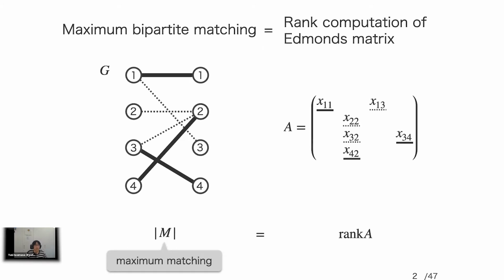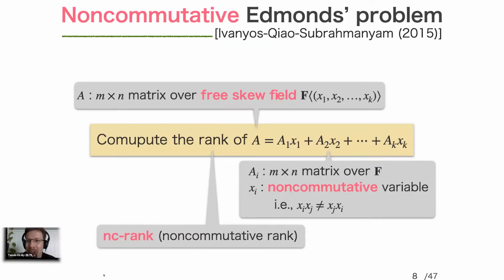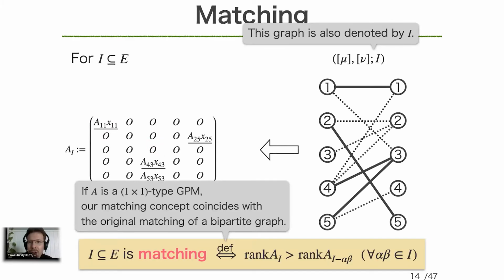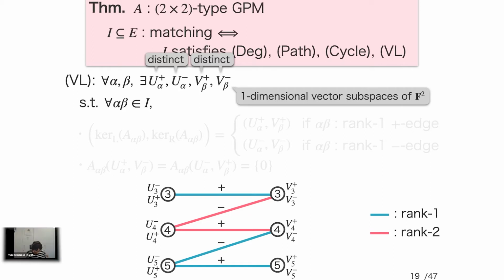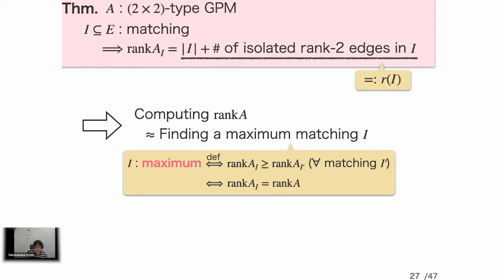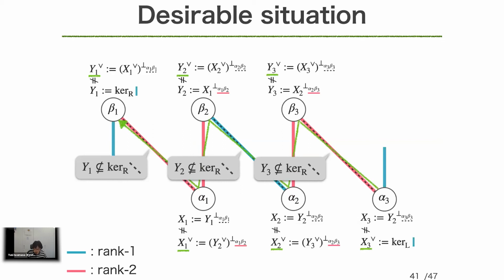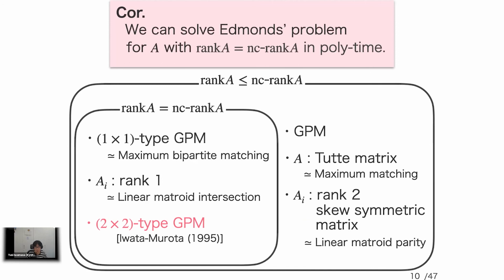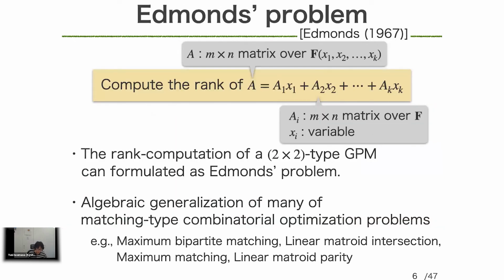Yuni Iwamasa - Computing the Rank of a Generic Partitioned Matrix with 2x2 Submatrices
Full title: A Combinatorial Algorithm for Computing the Rank of a Generic Partitioned Matrix with 2x2 Submatrices